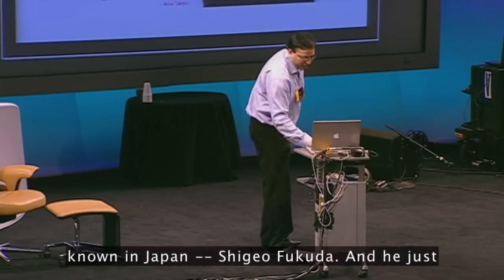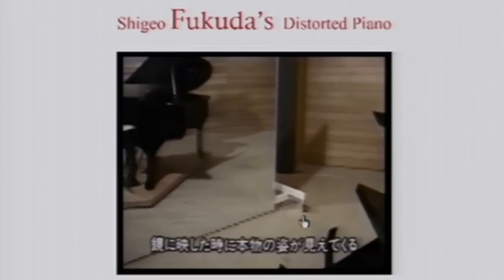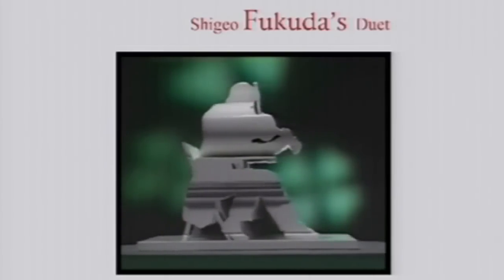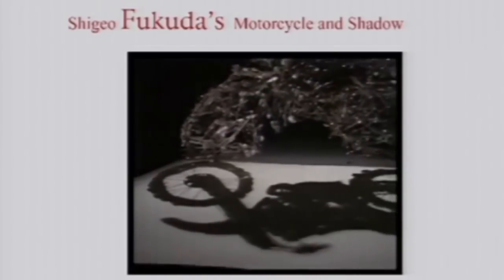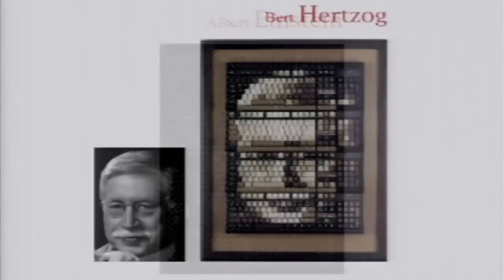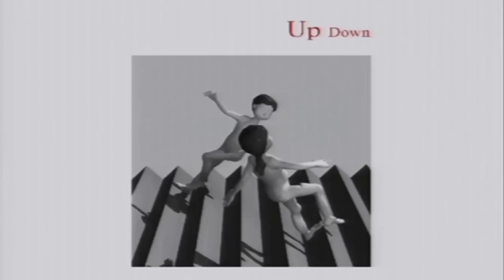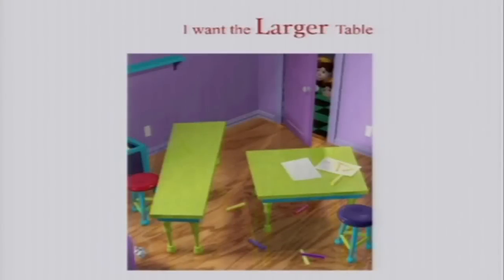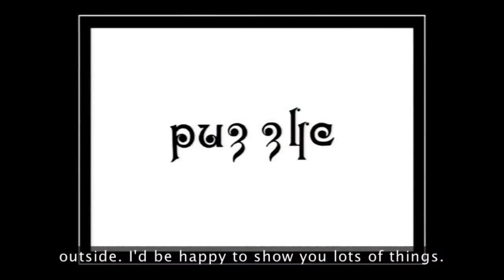MYSTERIES OPTICAL ILLUSIONS 3 (WITH CAPTIONS)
Transcript:
MYSTERIES -- OPTICAL ILLUSIONS 3

1.    Now, another great designer -- he's very well known in Japan -- Shigeo Fukuda.

2.    And he just builds some fantastic things. This is simply amazing. This is a pile of junk that when you view it from one particular angle, you see its reflection in the mirror as a perfect piano.

3.    Pianist transforms to violinist.

4.    This is really wild. This assemblage of forks, knives and spoons and various cutlery, welded together. It gives a shadow of a motorcycle.

5.    You learn something in the sort of thing that I do, which is there are people out there with a lot of time on their hands.

6.    Ken Knowlton does wonderful composite images, like creating Jacques Cousteau out of seashells -- un-retouched seashells, but just by rearranging them.

7.    He did Einstein out of dice because, after all, Einstein said, "God does not play dice with the universe."

8.    I want to show you quickly what I've created, some new type of illusions.

9.    I've done something with taking the Pixar-type illusions. So you see these kids the same size here, running down the hall.

10.    And that's something for you to think about, all right?

11.    So you see larger pieces fitting in within smaller pieces here. Does everyone see that? Which is impossible.

12.    You can see the two kids are looking out simultaneously out of two different directions at once.

13.    Now can you believe these two table tops are the same size and shape? They are. So, if you measured them, they would be.

14.    And as I say, those two figures are identical in size and shape.

15.    And it's interesting, by doing this in this sort of rendered fashion, how much stronger the illusions are.

16.    Any case, I hope this has brought you a little joy and happiness, and if you're interested in seeing more cool effects, see me outside. I'd be happy to show you lots of things.